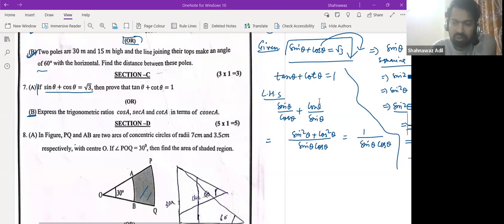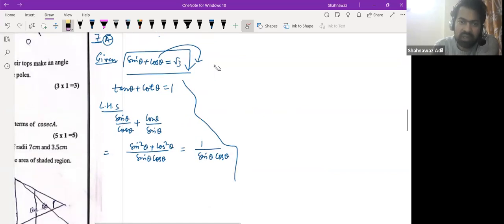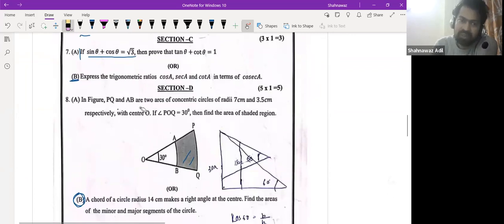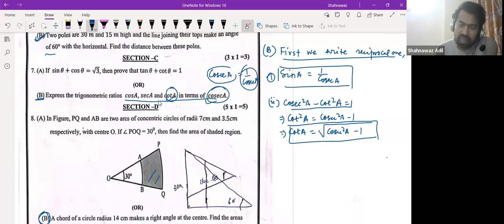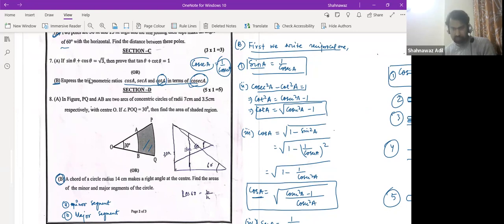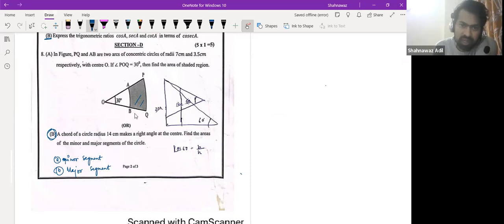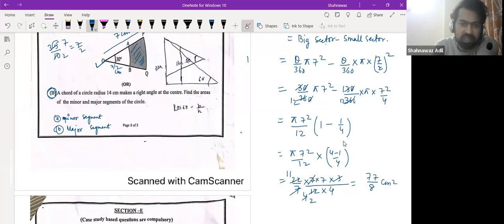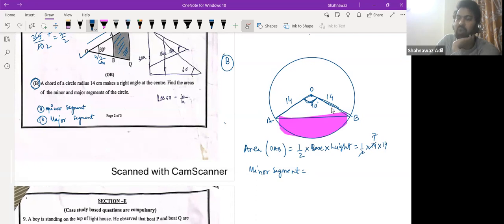Learnivio | Math Lect Rifa 03-02-2024